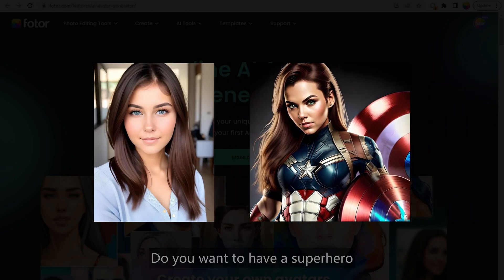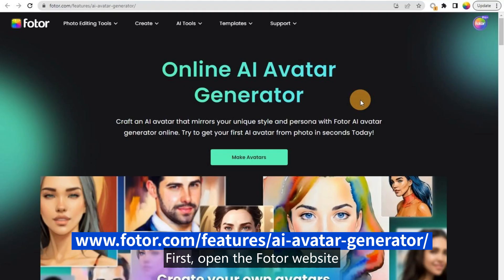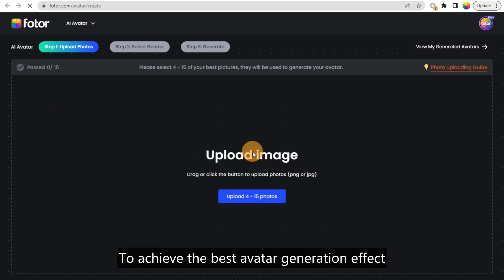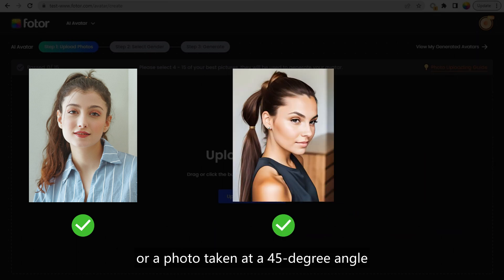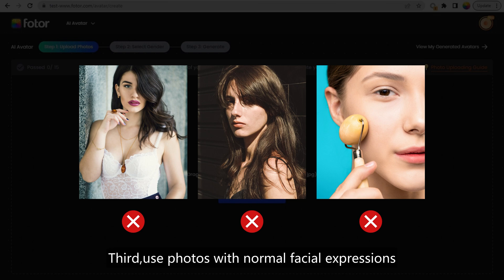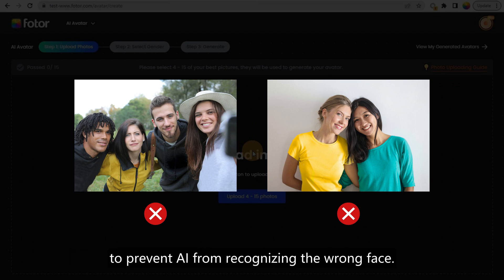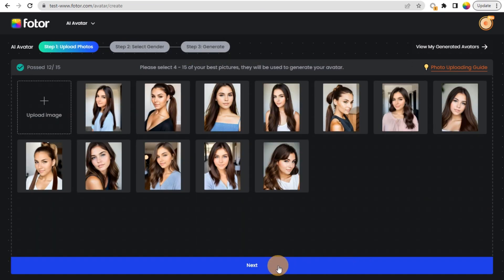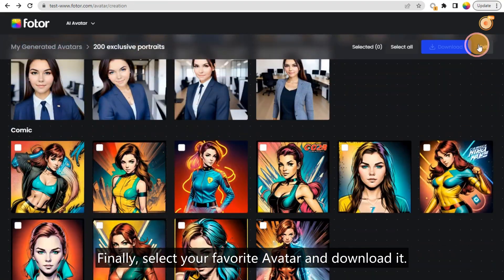How to Generate Avatars of Different Characters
Do you want to have a superhero, an elf, An astronaut, or other interesting character avatars? Today, I will tell you how to quickly generate these different avatars using Fotor AI Avatar Generator.

𝐑𝐞𝐯𝐚𝐦𝐩 𝐘𝐨𝐮𝐫 𝐂𝐫𝐞𝐚𝐭𝐢𝐯𝐢𝐭𝐲 𝐰𝐢𝐭𝐡 𝐅𝐨𝐭𝐨𝐫: 𝐓𝐡𝐞 𝐔𝐥𝐭𝐢𝐦𝐚𝐭𝐞 𝐀𝐥𝐥-𝐢𝐧-𝟏 𝐃𝐞𝐬𝐢𝐠𝐧 𝐓𝐨𝐨𝐥 𝐟𝐨𝐫 𝐒𝐭𝐮𝐧𝐧𝐢𝐧𝐠 𝐏𝐡𝐨𝐭𝐨𝐬, 𝐃𝐞𝐬𝐢𝐠𝐧𝐬, 𝐚𝐧𝐝 𝐂𝐨𝐥𝐥𝐚𝐠𝐞𝐬!